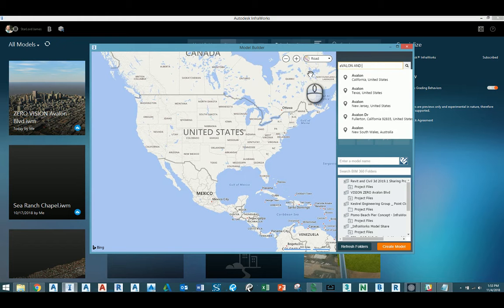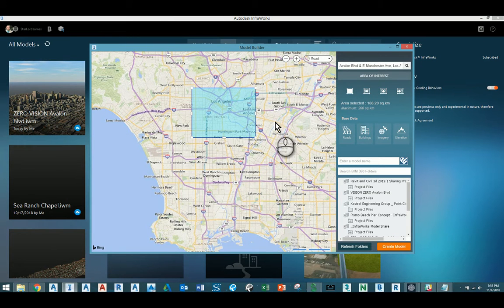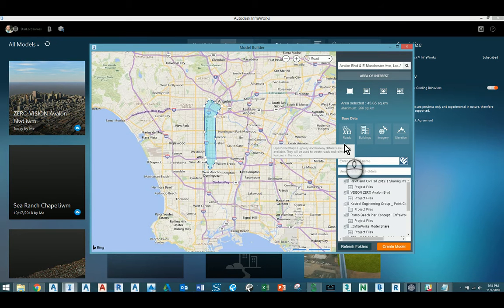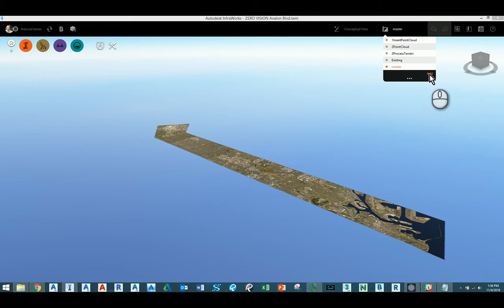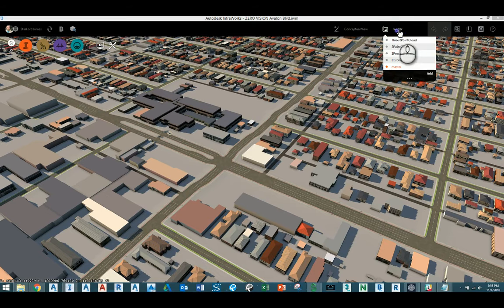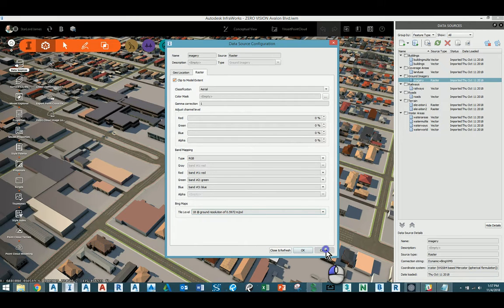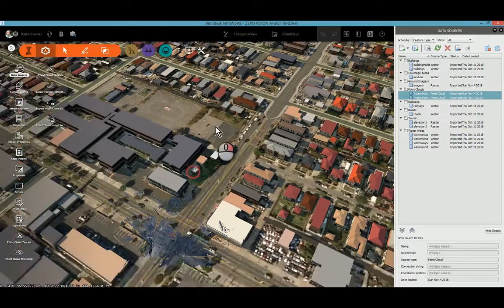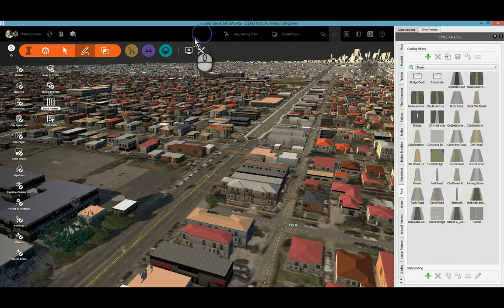AIW InfraWork Model Builder